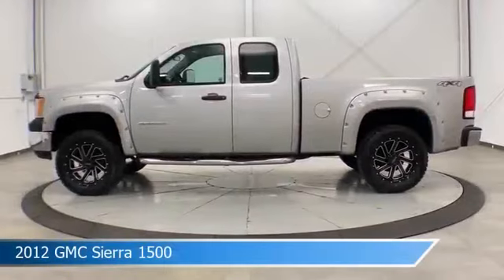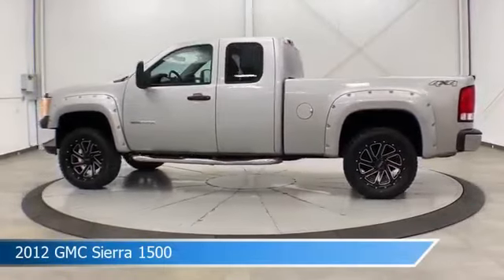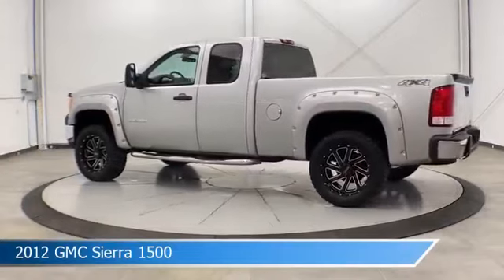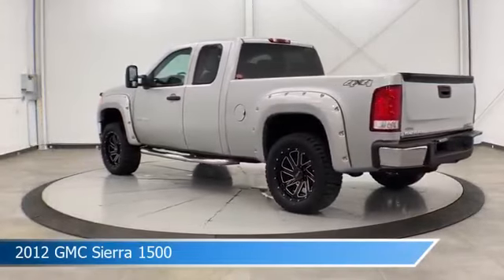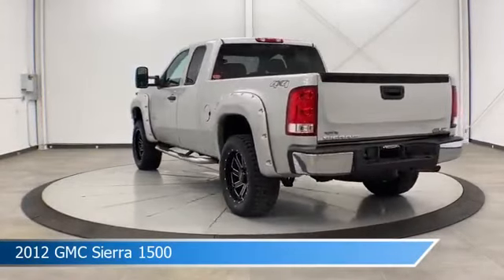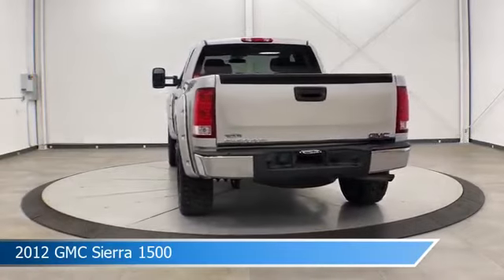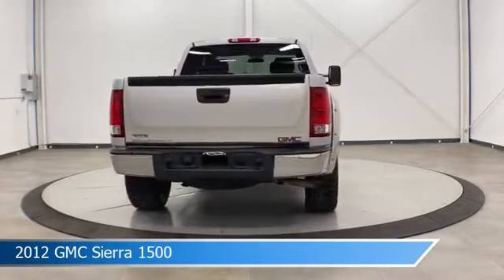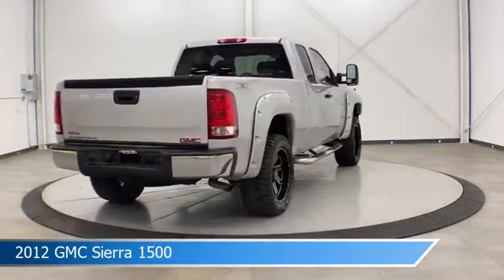2012 GMC Sierra 1500 CT-331129